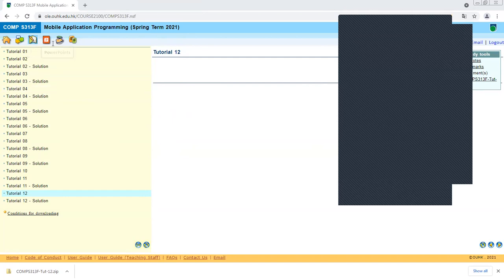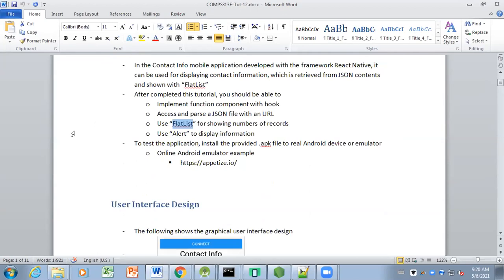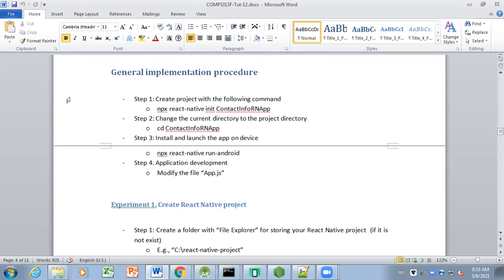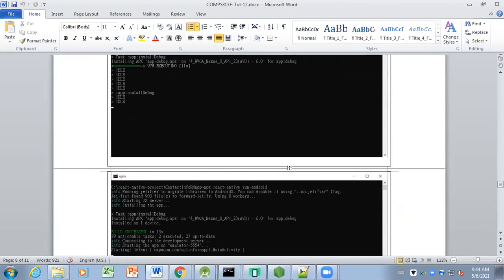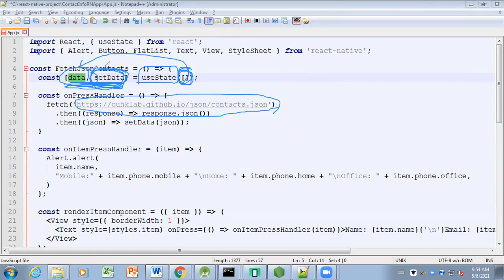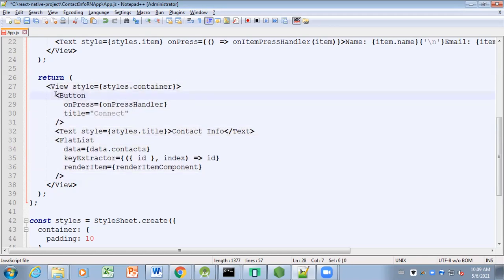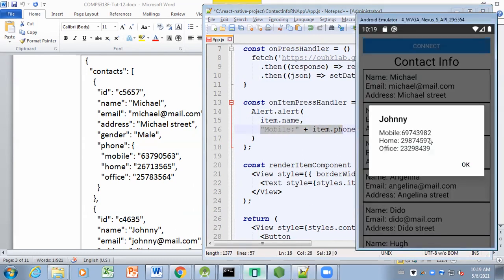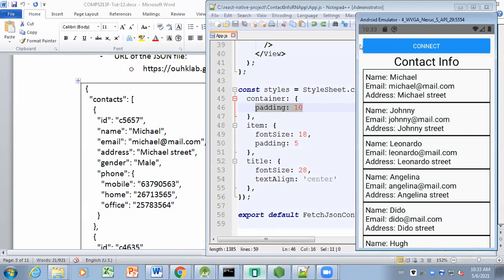COMP S313F-Mobile Application Programming-T12